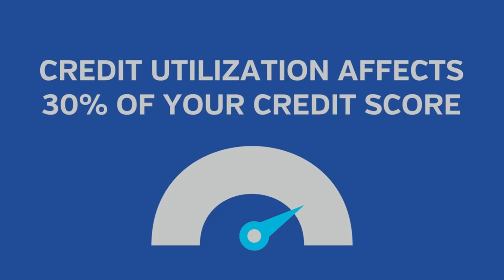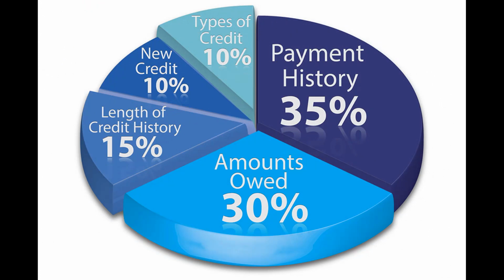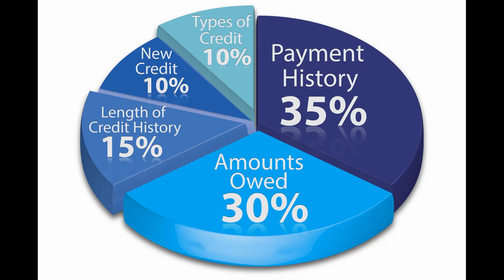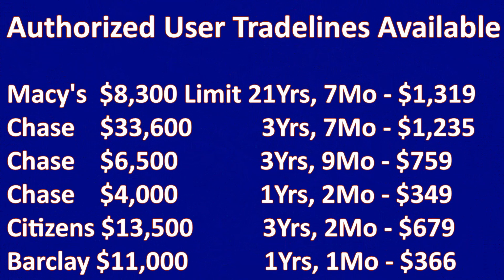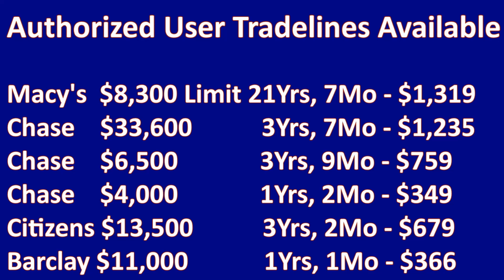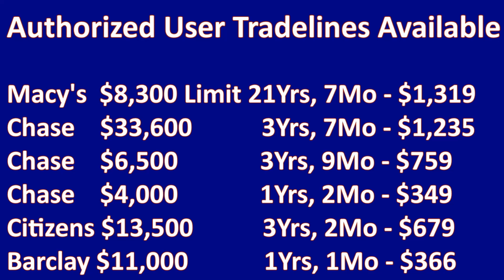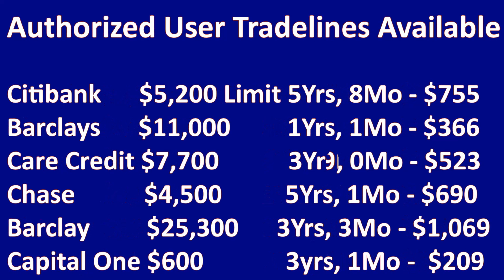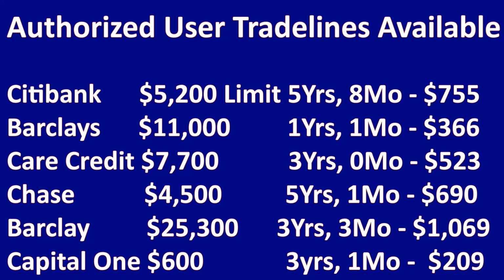How To Improve Your Credit Score With Authorized User Tradelines! AU's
How To Improve Your Credit Score With Authorized User Tradelines. This is one of the easiest ways to increase your credit score fast, within a month. Credit repair is one aspect of improving your credit but cleaning your credit and using primary and AU tradelines can get your score higher faster.

URGENT I No Longer Promote My Jewelers and New Coast Direct.

💥$10k Primary Tradeline for $149.99. No Hard Inquiry. Reports to all 3 credit bureaus. Nothing else to buy. Anniversary date annual renewal is $99.99. Will report 15 - 45 days after you signup.

❤️️Stop Struggling Now Merch. 100% Soft Bella Canvas T-Shirts, Gilden Heavy Blend Hoodies, Hats & Yoga Pants

🔥Credit Strong allows you to choose a $1,000, $2,000 $5,000 or $10,000 Installment Tradeline. To signup with credit strong

🔥$1500 Credit Line. Hutton Chase Easy Qualifications. They will do a hard inquiry, reports to Equifax

🔥$2500 credit line. Ox Publishing Easy Qualifications. They will do a hard inquiry, reports to Equifax

💥X1 Credit Card A Soft Inquiry Credit Check Card? We will find out. Please Waitlist Now

💥Tomo Fintech Debit/Credit Card. $100 - $10,000 Credit limit - No Hard Inquiry - Waitlist

🔥Self Lender $1,000, $2000, $5,000 Installment Tradelines. No Hard Inquiry and you can improve your credit scores quickly.

🔥Discover It Secured Card. Receive $50 Statement Credit if I refer you. You can use this Refer a Friend Link to signup or send me your first and last name and email to . Reports to all 3 bureaus.

🔥BEST TOOL TO GROW A YOUTUBE CHANNEL. Creating content or youtube channel, get your free Tubebuddy tools